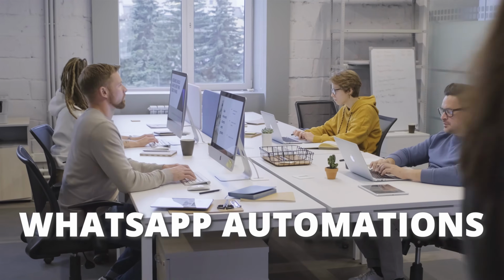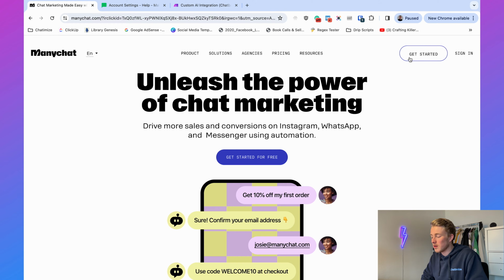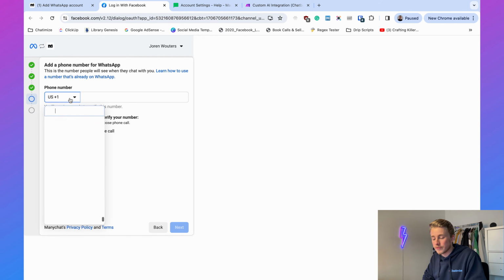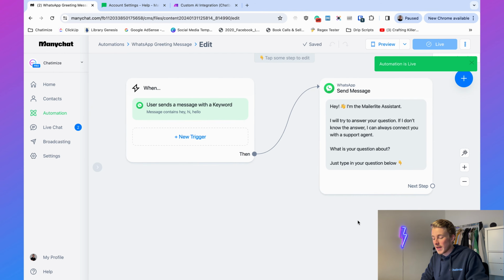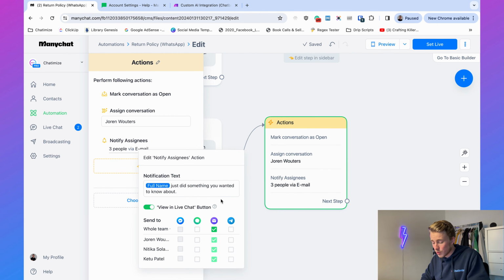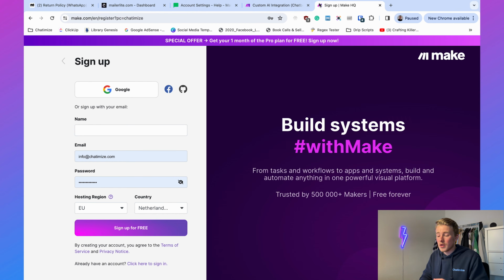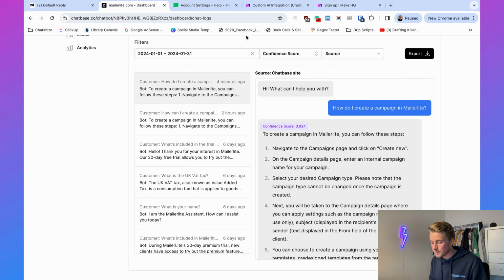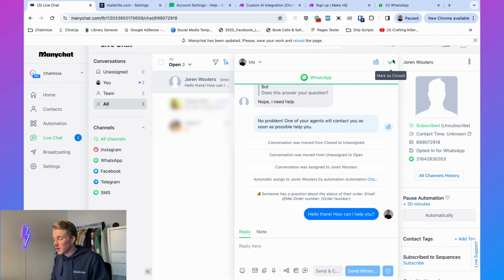Auto Reply to WhatsApp Messages with AI (Custom SaaS Chatbot)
I will break down how you can automatically reply to messages on WhatsApp.

And I will show you the easy way, so how you can reply to simple words

And I will explain how you can automatically reply using AI. The AI is trained on your own custom data, like your website or documents about your business.

So in this video, I will show you how you can create these WhatsApp Automations for a software business.

I will guide you step-by-step, so I will show you:
- What chat automation tool you should use
- How you can connect it to any phone number on WhatsApp
- And how you can create your own WhatsApp automations

⏰ Timestamps
Intro: (00:00)
What We're Going to Build: (01:08)
#1 Buy a New Phone Number: (02:44)
#2 Create a free Manychat account: (03:56)
#3 Connect Manychat to phone number: (05:07)
#4 Auto Reply to Greeting Message: (08:47)
#5 Auto Reply to Simple Words: (10:56)
#6 Auto Reply with Custom AI: (15:03)
Testing our WhatsApp Automations: (23:11)
Free Auto Reply to WhatsApp Messages Template: (25:03)